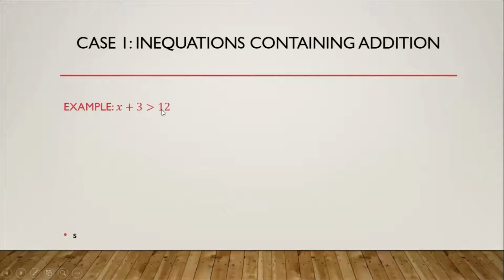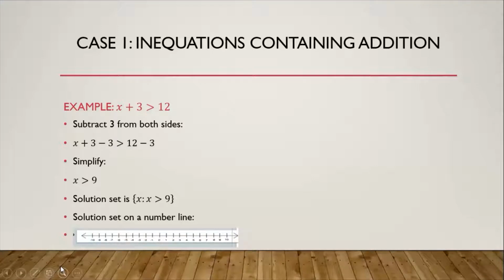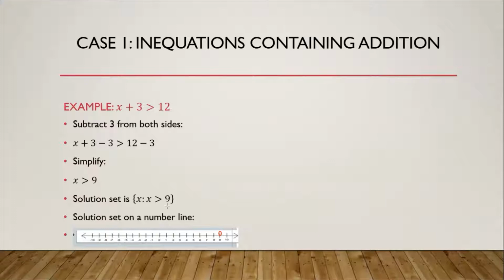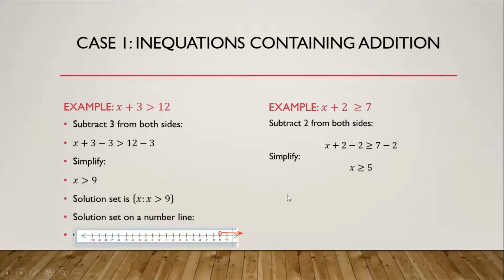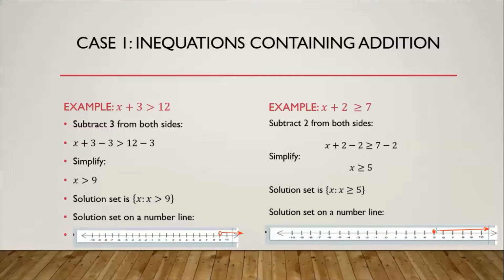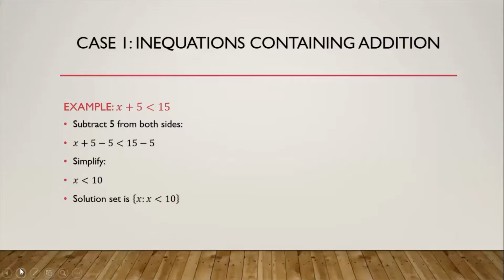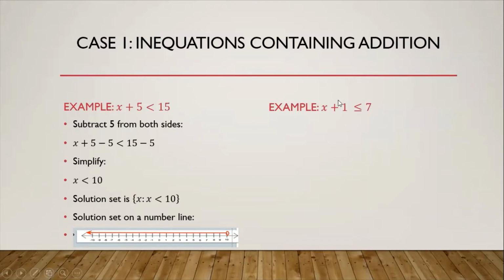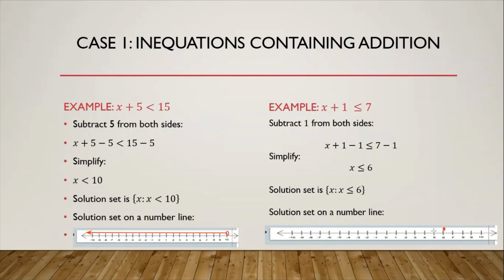Solving Inequation (case 1) - Timoy White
This video presentation will help you to solve Inequation that contain addition. Students will learn how to represent their solution as a solution set and also represent their solution set on a number line.  BELOW IS A LIST OF VIDEOS THAT IS RELATED TO THIS TOPIC: